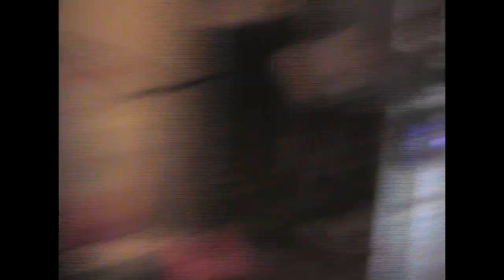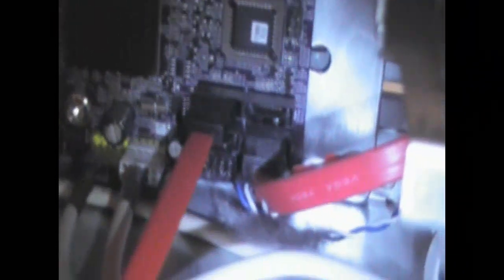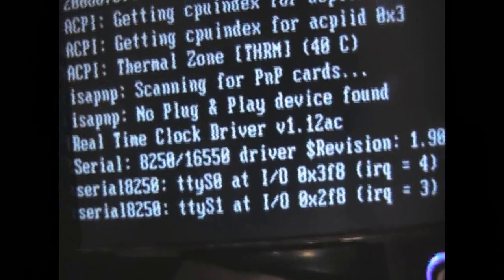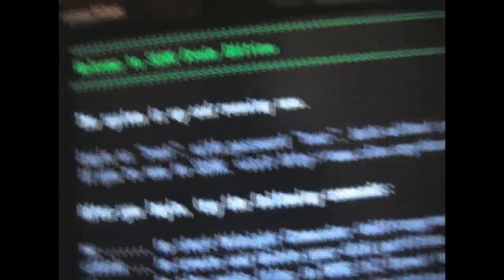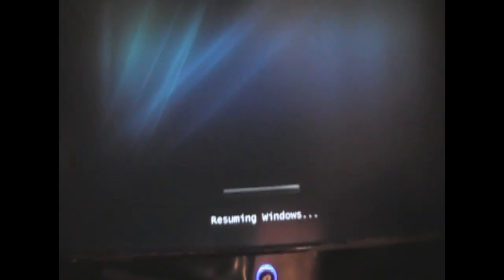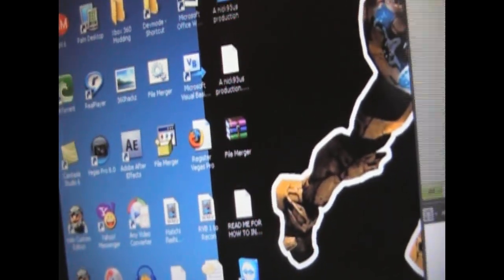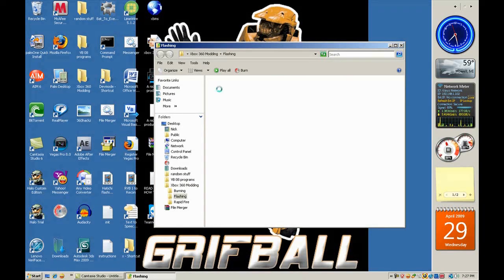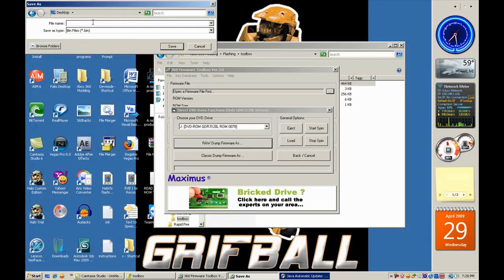How To Flash A Xbox 360 Hitachi 78FK(Part 1)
To get firmware toolbox you have to go to here and download xbins

and go to ebay to get the sata cables

here is the cheapest sata cable I could find

info.
"Flashing a drive" is a term used to describe modifying the firmware (stuff that makes the drive work like it dose) so that the dvd drive in ur xbox 360 can play burned disks

This was very useful b/c then you wouldnt have to buy a game that you already bought and lost or ruined. But I and many others found out the hard way that if you "flash your drive" and a system update comes out for the xbox 360 (the new dashboard is an example of a system update) then xbox live can scan the firmware on the drives and ban anyone who has modified there drive. so if you dont even have xbox live then go for it but if u do then every time when u start your xbox and its downloading a system update you have to turn it off asap and restore the drive to the orignial firmware then you can continue with the update and after its done updating you would have to re-flash it to make it play the burned games.

so it is a lot of trouble but you have to decide if its worth doing so you dont have to spend $60 on a game you already bought or if you download games which is illegal and I do not support it I simply show how to do things its your choice on weather to do it or not.